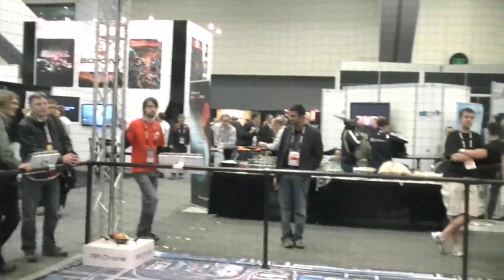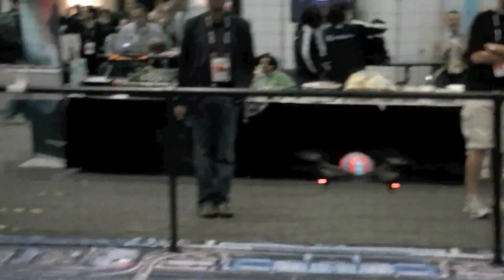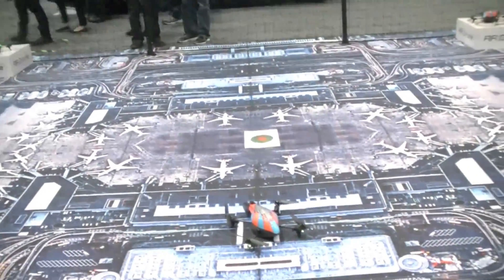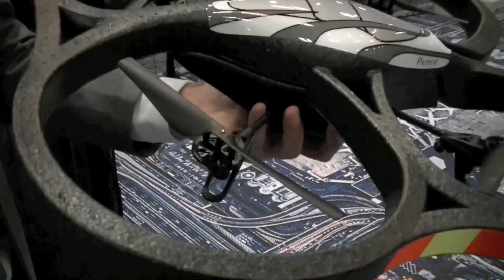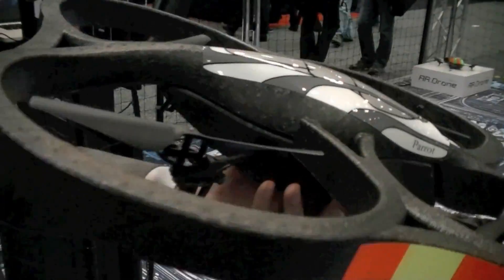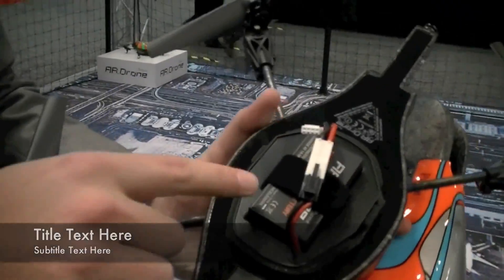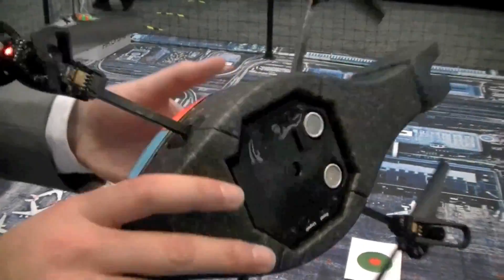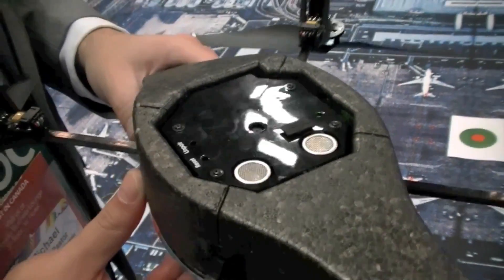GDC 2011: Parrot A.R. Drone Remote Control Plane Game Demo